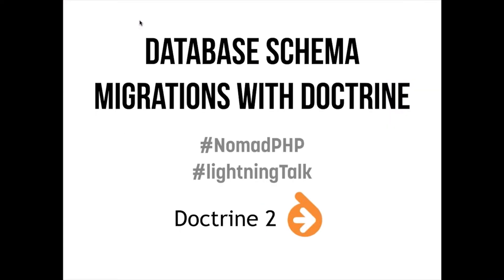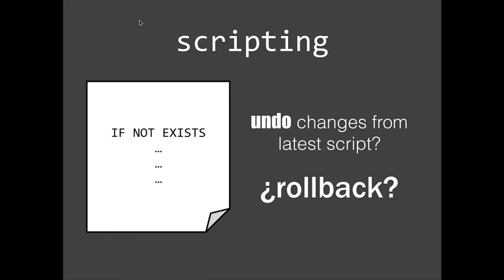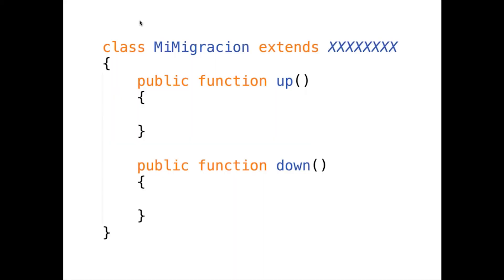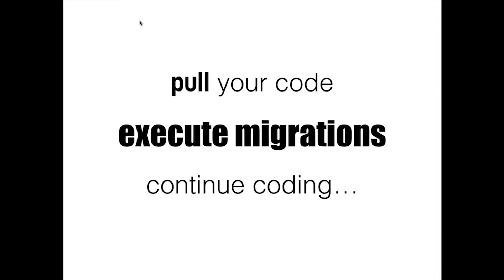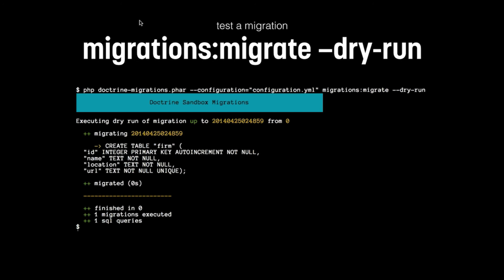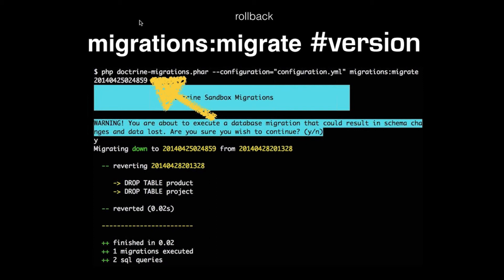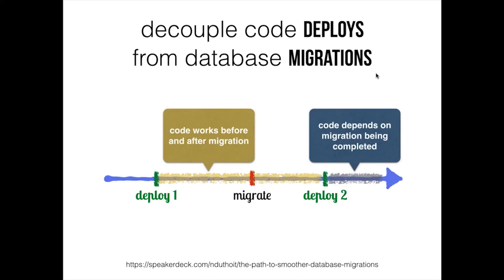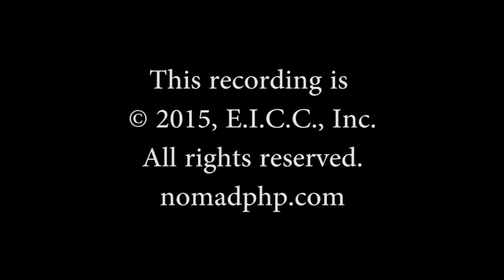Database Schema Migrations with Doctrine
Speaker: Diego Sapriza

How do you manage database schema changes in your applications? Do you ever wonder how to push your code AND database changes all at the same time?

If you feel you are doing it wrong, I will explain you a way to manage incremental, reversible changes to relational database schemas using Doctrine (and Phinx). Once you learn it, there is no way back!